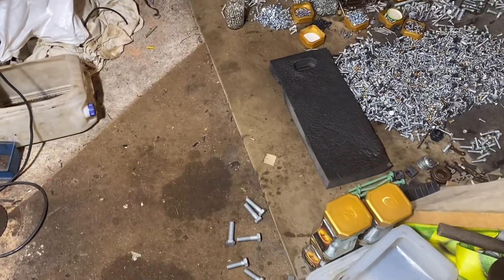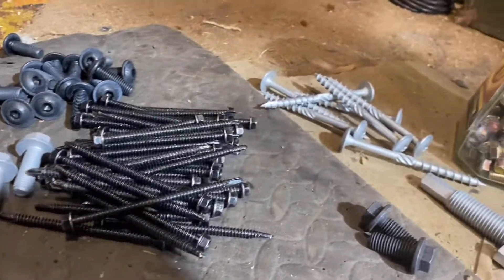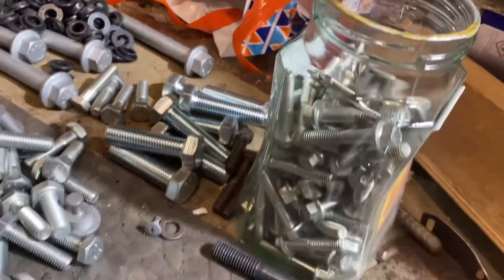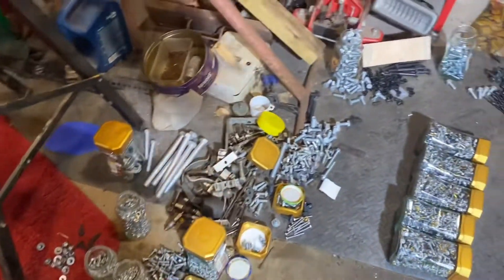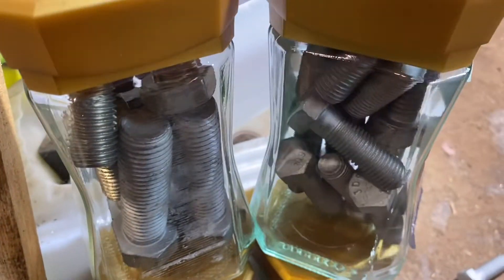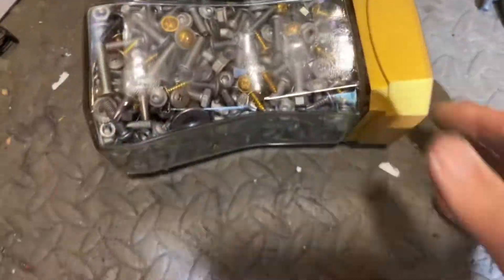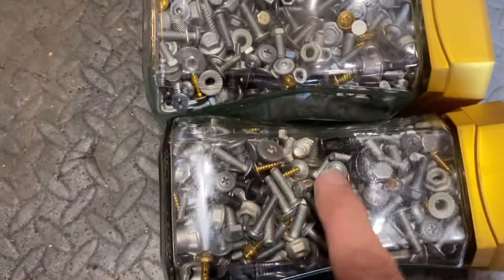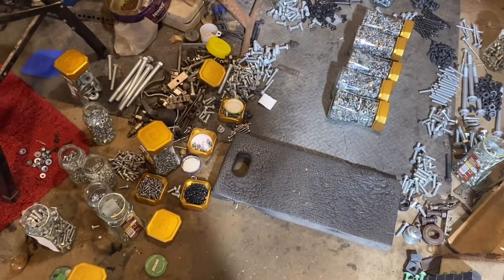Job done all sorted ready for the next delivery